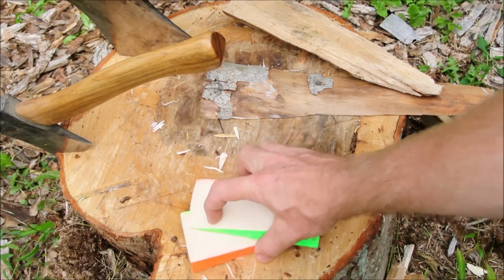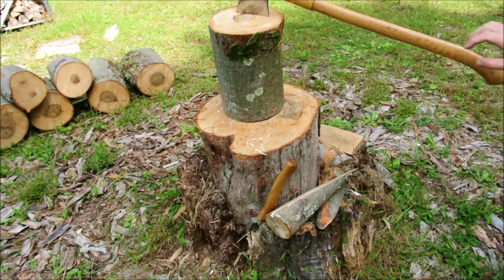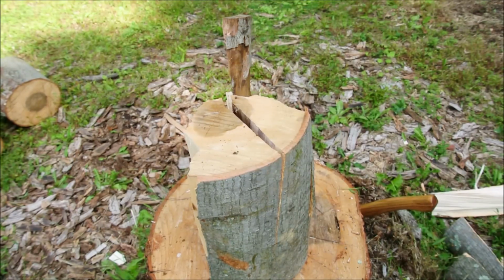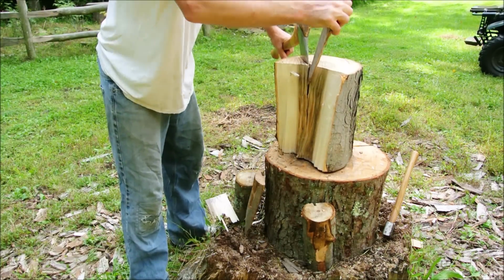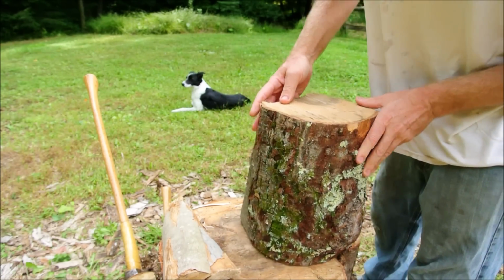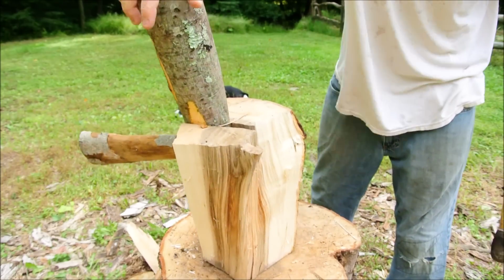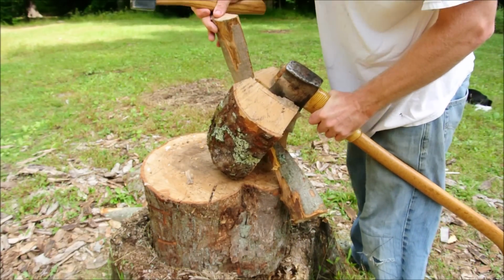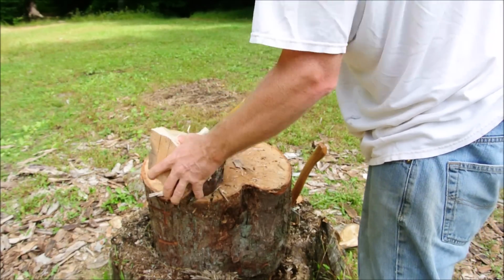Ancient wisdom: round splitting wedges = better.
Shut up and read, stupid.
To you keyboard toughguys who are about to laugh and tell me to keep practicing, real success in log splitting comes from being able to make your misses still work for you. Developing solid technique is all about economy. Economy means waste management, or making use of what you've got.

This means that if you're off but still gaining ground, then you are still advancing through your problem. And while those of you monkeys who don't know what the ƒ∩¢ꞣ I'm talking about are still going to laugh like a bunch of jocks who just threw a turd in the pool, it'll be to your own depreciation that you can't make use of what I'm saying, since economy applies to every aspect of our lives; from conserving dish soap to minimizing interest paid, our 'success' in life is nothing more than a satisfactory evaluation of our present state, and in every case, that state is the result of past decisions. Tell me: overall, is your line going up or down right now? Still waiting to win big? Well, it's not about getting big hits—it's about how to also make use of little setbacks.
                                         ~ O V E R  the  F U L L  C O U R S E  of  T I M E ~